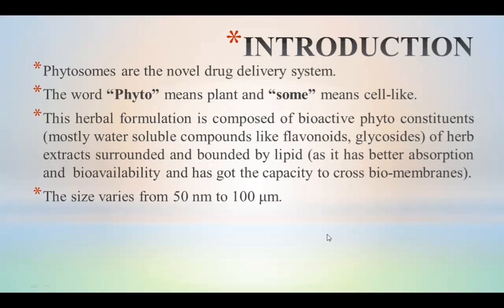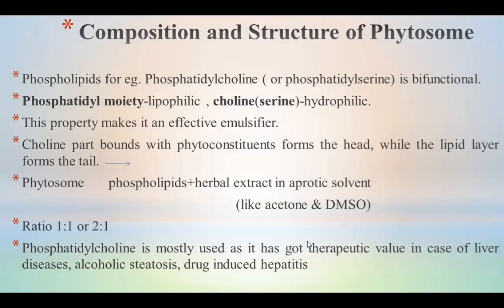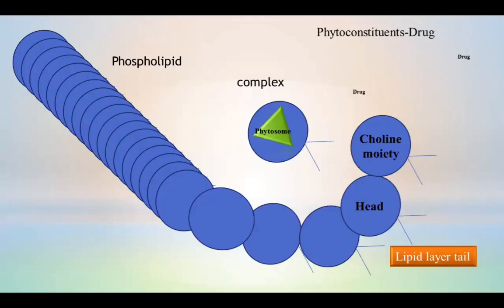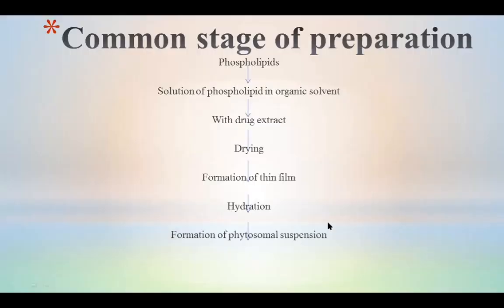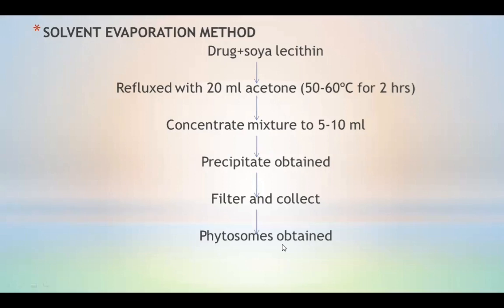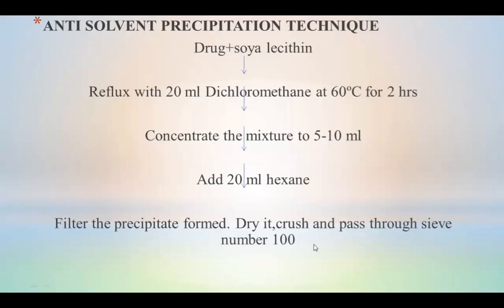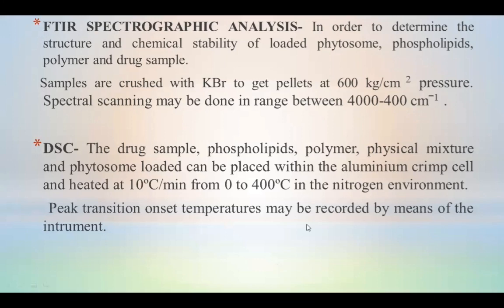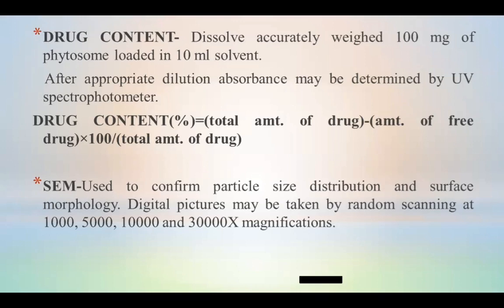Phytosomes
Phytosomes are the novel drug delivery system.
The word “Phyto” means plant and “some” means cell-like.
This herbal formulation is composed of bioactive phyto constituents (mostly water soluble compounds like flavonoids, glycosides) of herb extracts surrounded and bounded by lipid (as it has better absorption and  bioavailability and has got the capacity to cross bio-membranes).
The size varies from 50 nm to 100 μm.

Vela kitchen Ayurved Paribhasha
cake icing masala cake चाको मसाला केक आइसिंग crown Cake icing